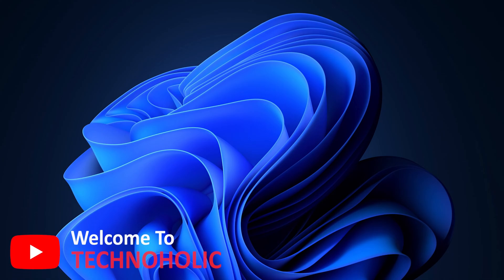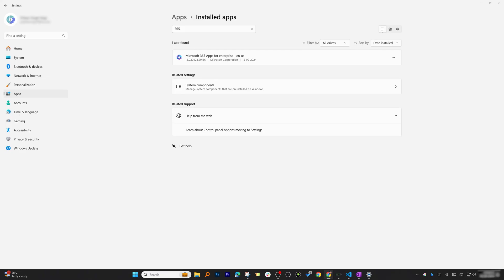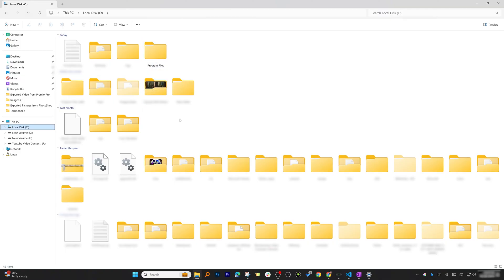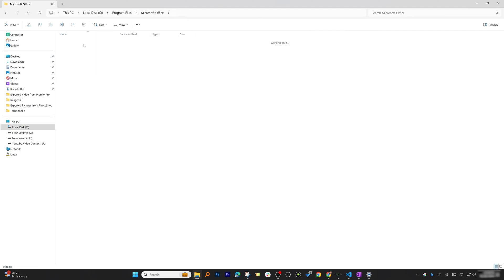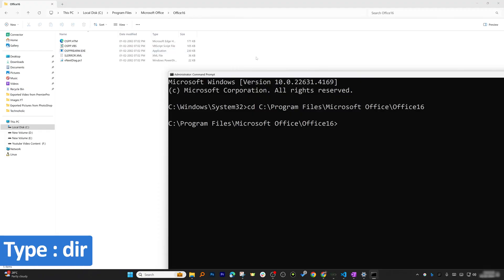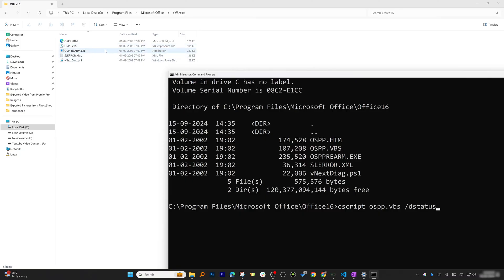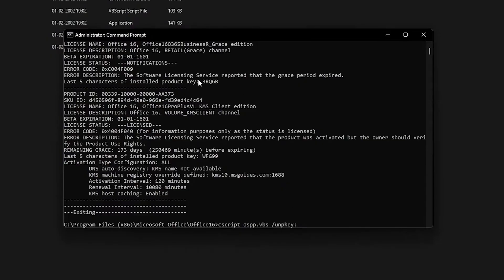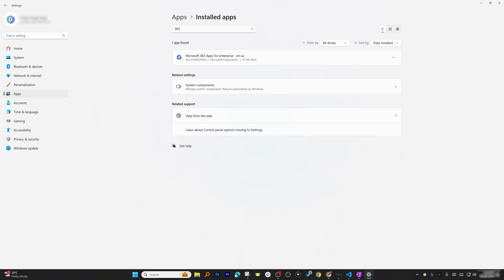How to Completely Uninstall and Remove Microsoft Office with License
Are you struggling with license conflicts when upgrading from Office 2016, 2019, or switching to Office 365? In this video, I’ll walk you through the complete steps to uninstall Microsoft Office from your PC and fix any issues related to old licenses causing conflicts during reinstallation. Follow this easy guide to avoid errors and ensure a smooth installation of newer Office versions without any hassle.

In this video, you will learn:
How to locate and remove the Microsoft Office product key.
Step-by-step guide to uninstall Microsoft Office completely.
How to ensure no license conflicts with your new installation.

🔗 Useful Commands:
Command to check license status: cscript ospp.vbs /dstatus

📌 TIMESTAMPS📌
00:00 - Introduction
00:17 - Common License Issues in Office Upgrades
00:43 - Removing Microsoft Office License
02:05 - Using CMD to Check License Status
02:55 - Uninstalling Office Product Key
04:15 - Uninstalling Microsoft Office
04:40 - Conclusion & Outro